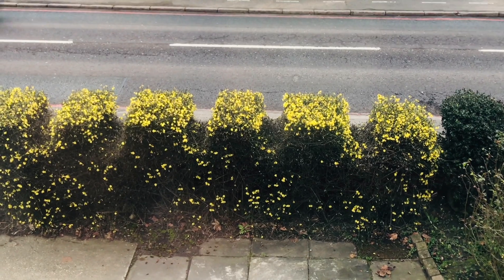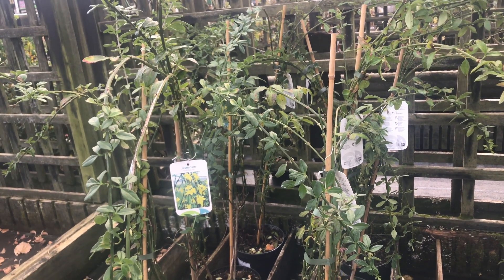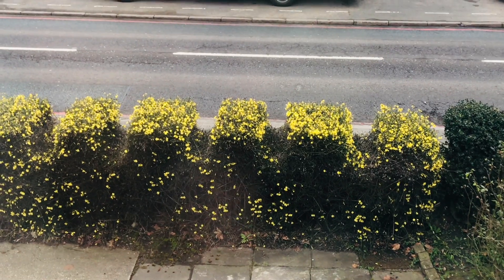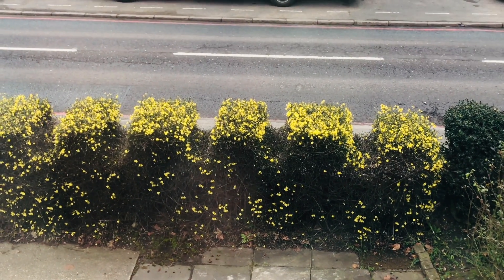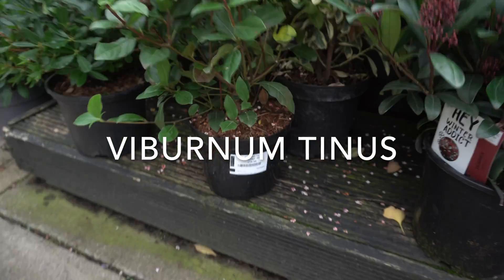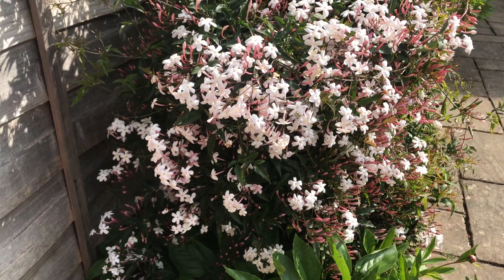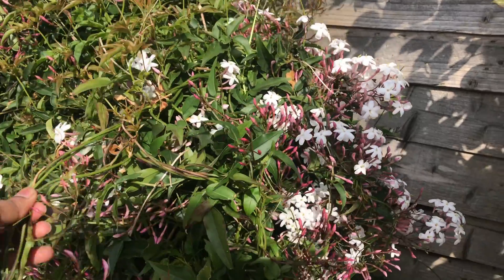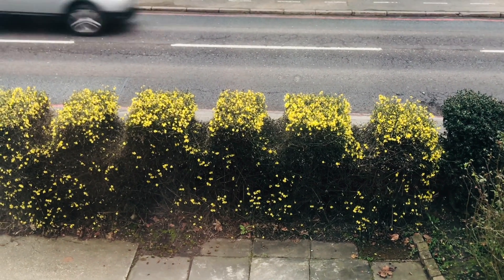WINTER JASMINE VS SUMMER JASMINE ||GARDENING VLOG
WINTER JASMINE || WINTER GARDEN PLANTS || KAYAL FROM UK||KAYAL TAMIL VLOG ||DIML...